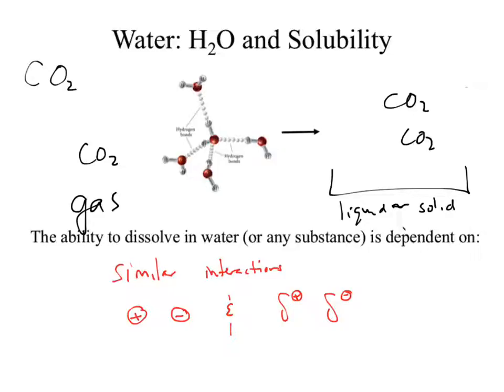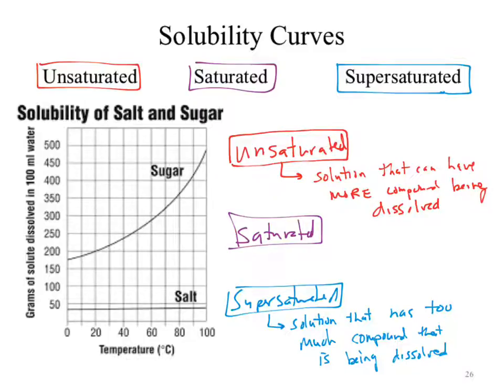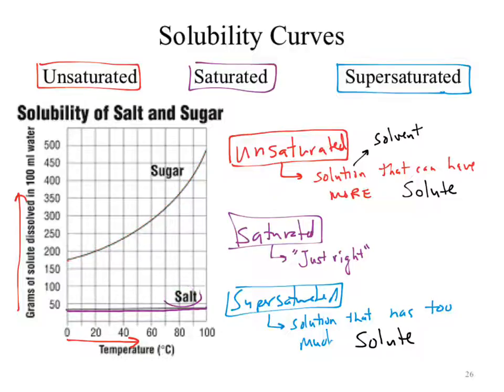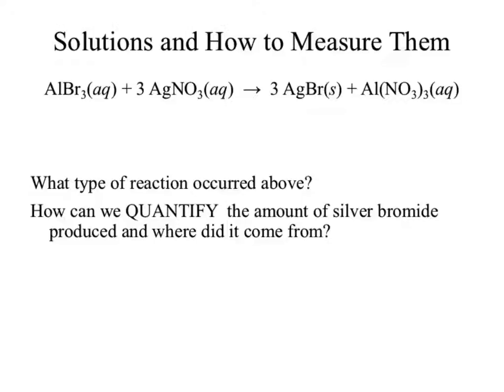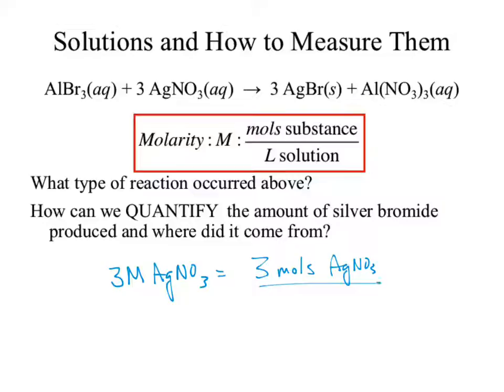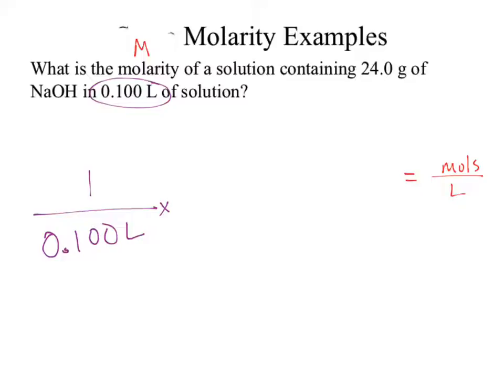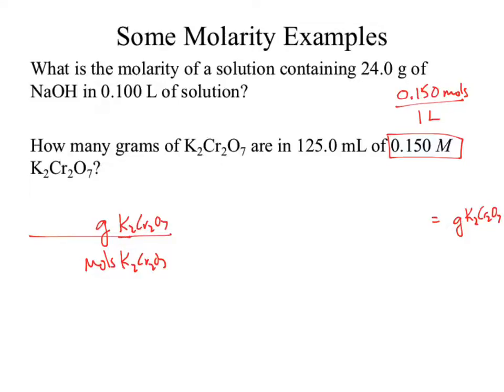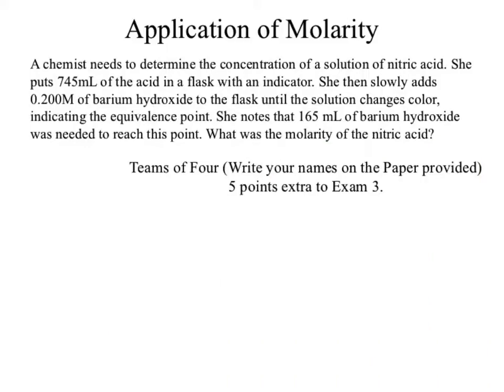FA16 CHM130 wk11b molarity